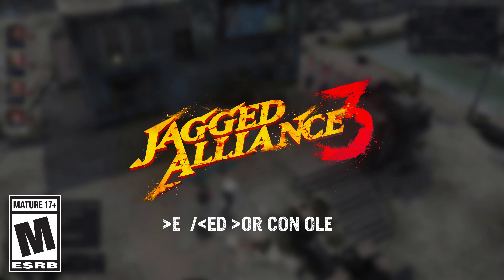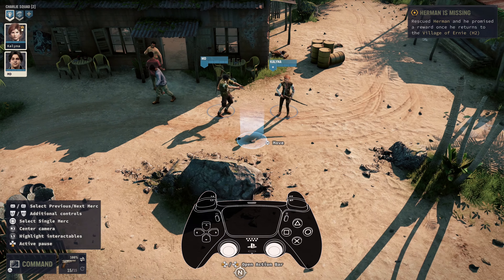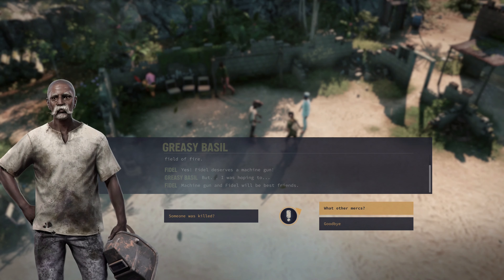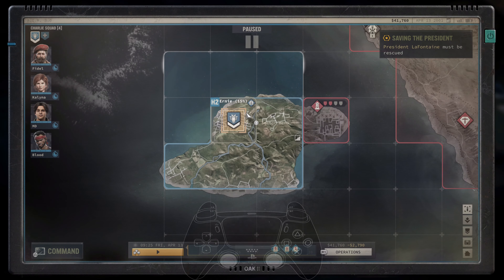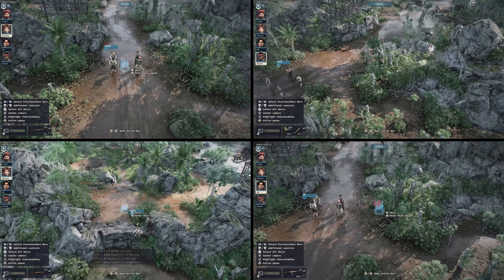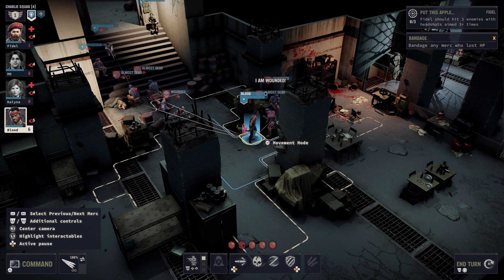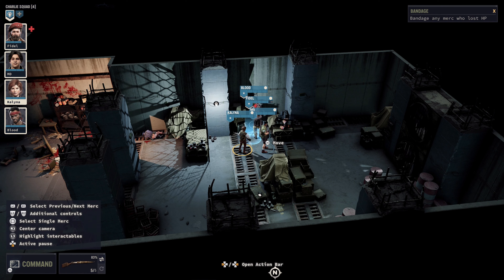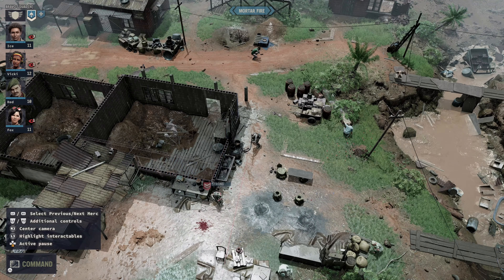Jagged Alliance 3 - PlayStation Controlller Guide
More about this game:
🎮Developer: Haemimont Games
🎮 Publisher: THQ Nordic

Date of original release of this video: 02/11/2023